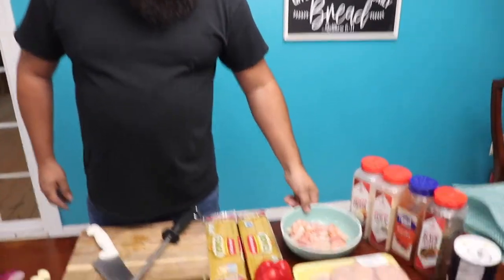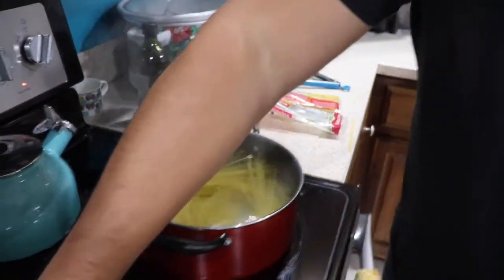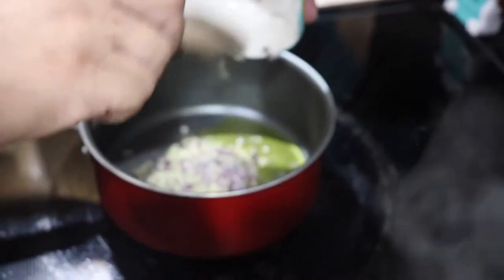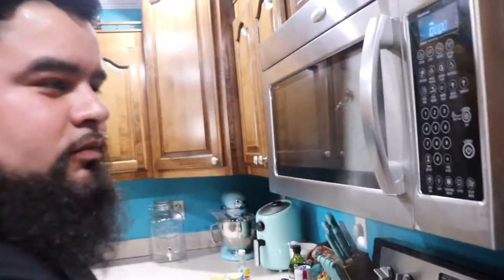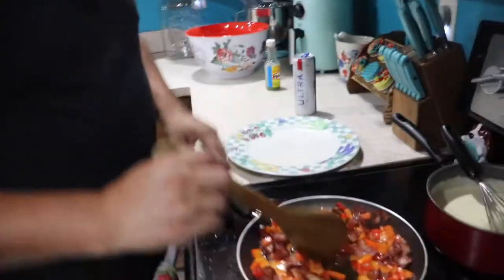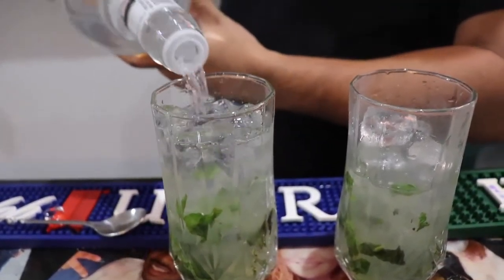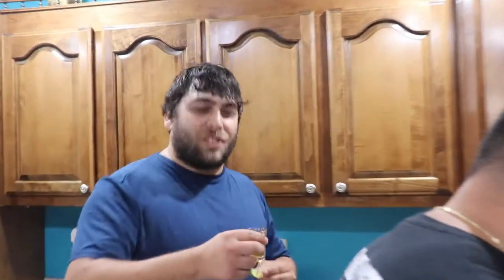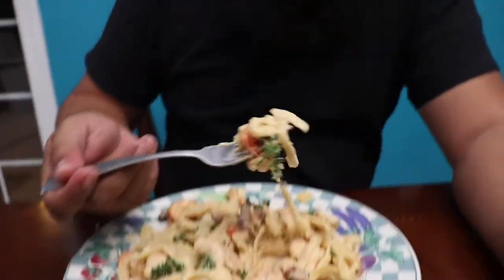| Carbonara | chicken & shrimp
quick and easy mid week meal, you won't think of take out anymore